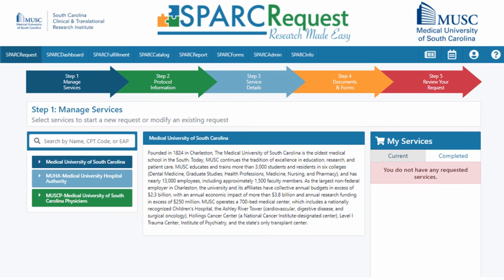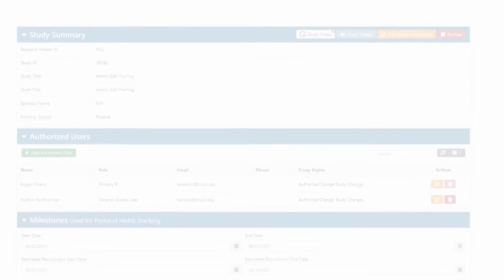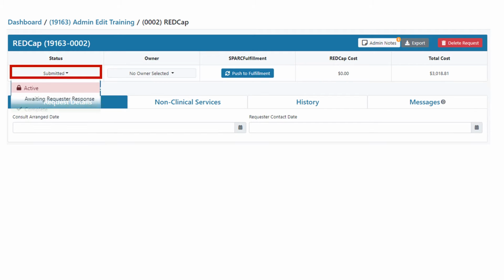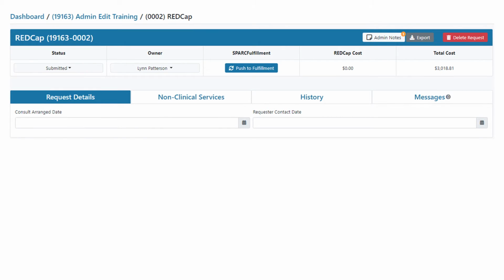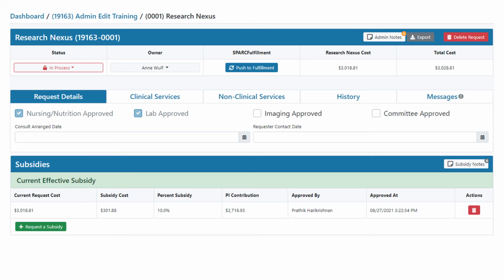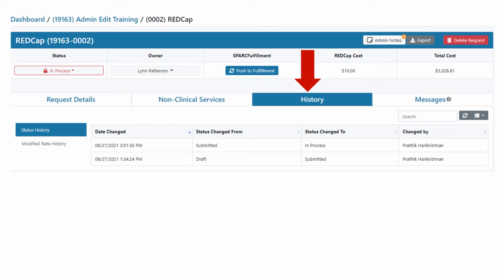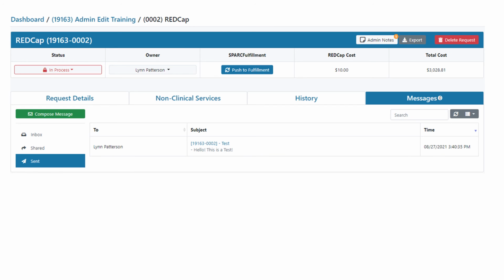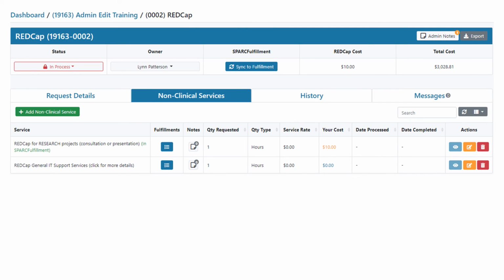SPARCDashboard Administrative Functionalities